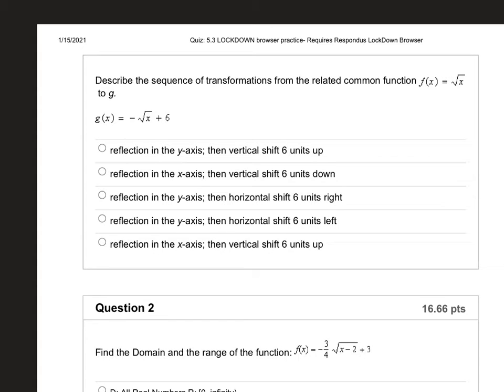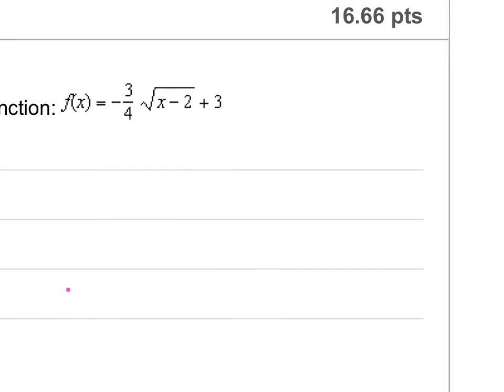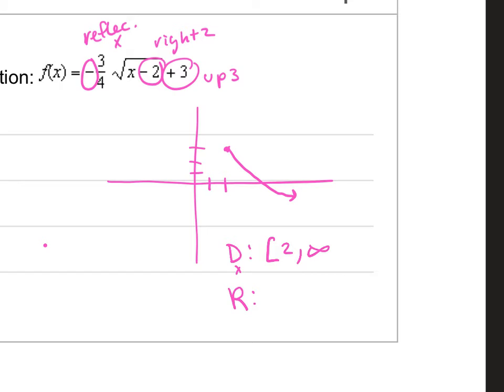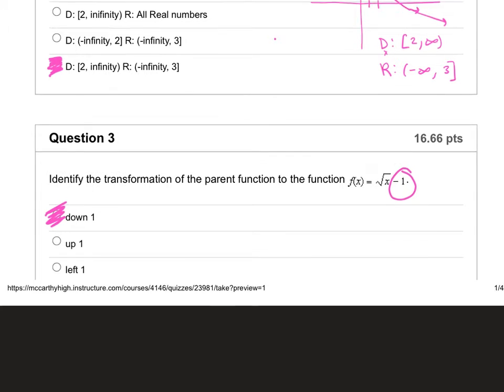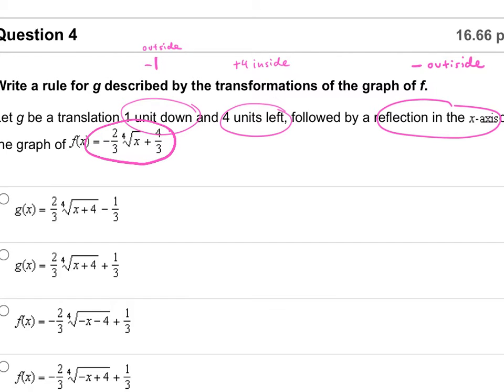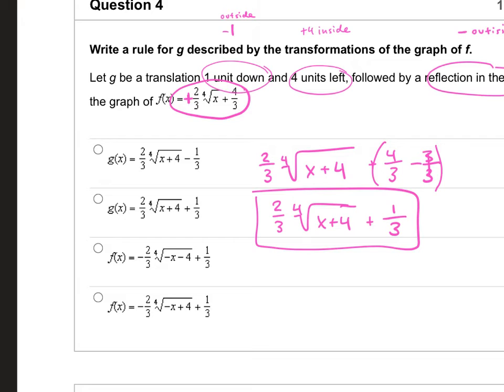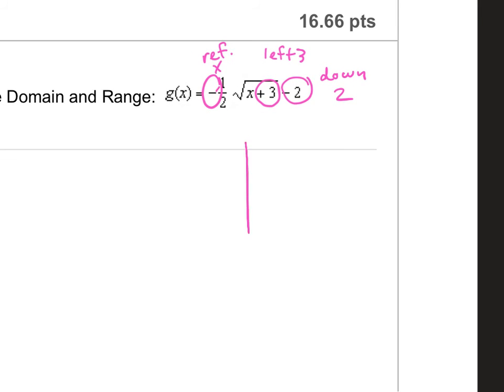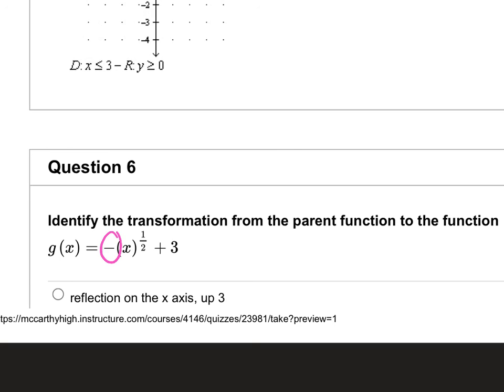1.15 alg2 Not a quiz answers